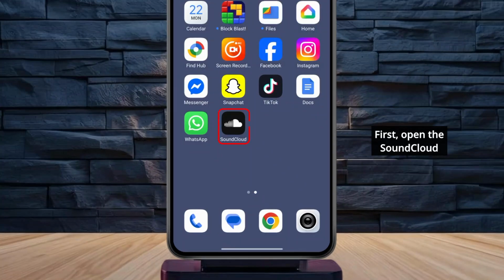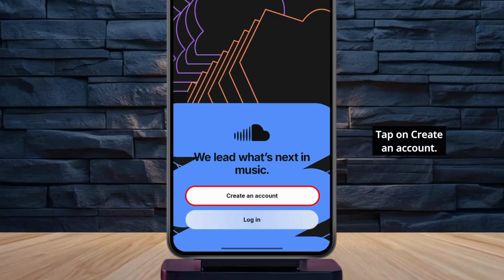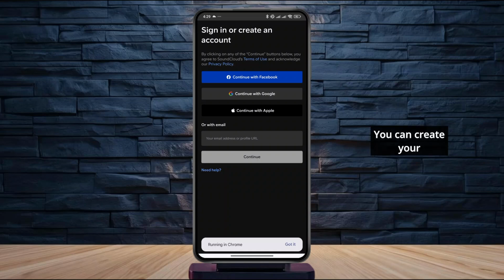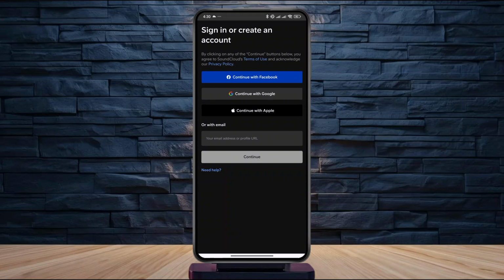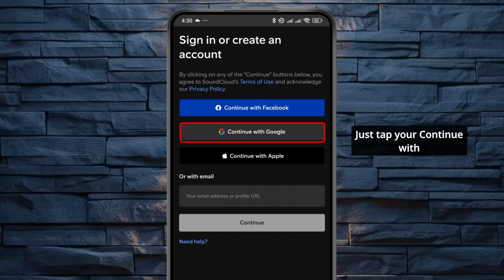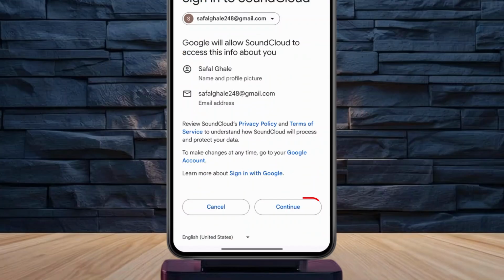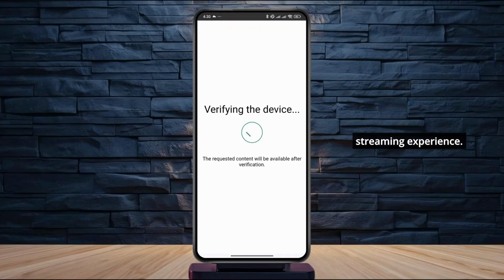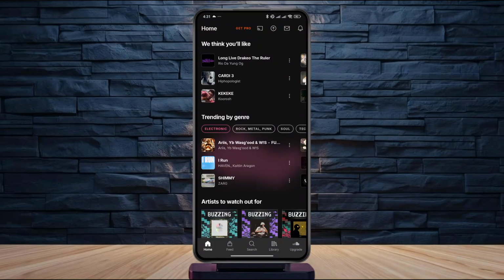How to Create Soundcloud Account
How to Create SoundCloud Account (2025)! Want to start sharing and listening to music on SoundCloud? This video will guide you through the steps on how to create a SoundCloud account quickly and easily. Whether you're asking, "How do I make a SoundCloud account?" or need help navigating the registration process, this tutorial has you covered. Learn how to sign up, set up your profile, and start enjoying all the features SoundCloud offers. Watch now to see how you can create a SoundCloud account today!

Timestamps:

00:00 How to Create SoundCloud Account
00:10 How Do I Make a SoundCloud Account?